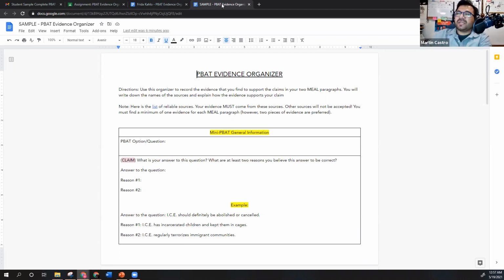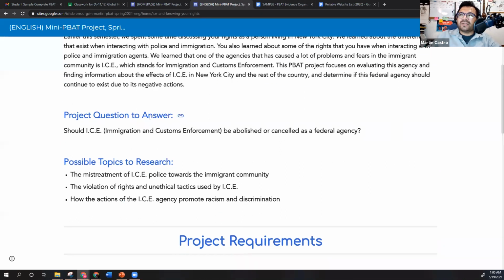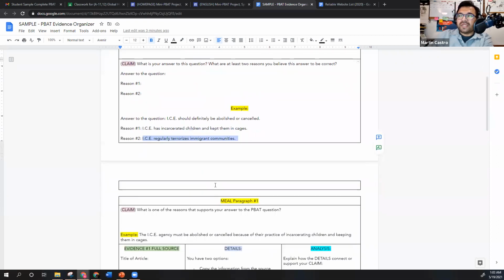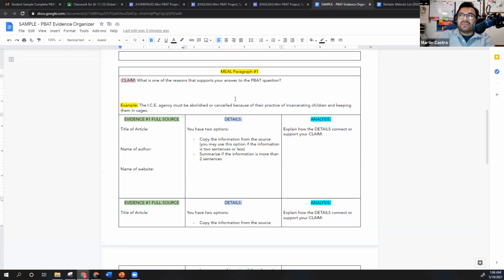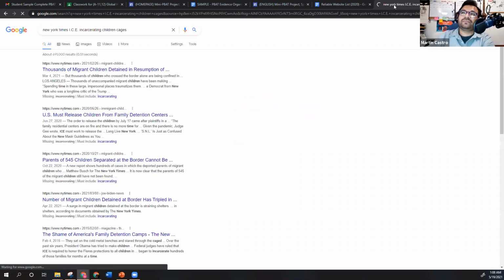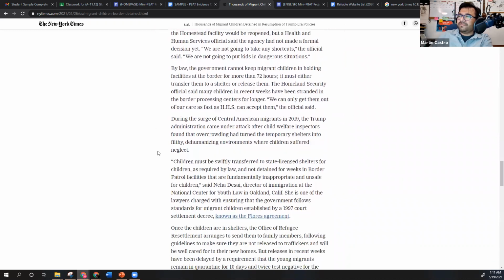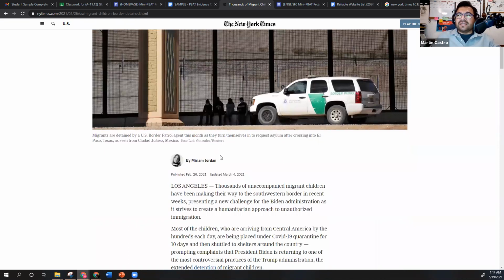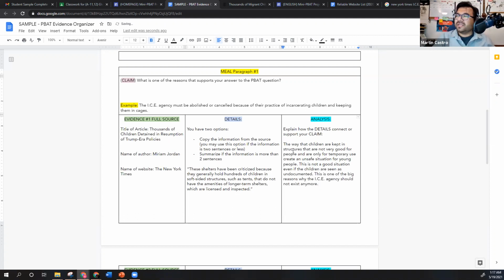Completing the Evidence Organizer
Use this video to understand how to complete the PBAT Evidence Organizer and how to find evidence for your PBAT project.